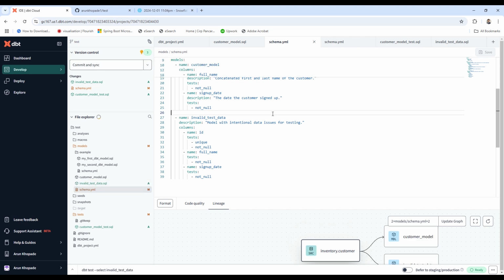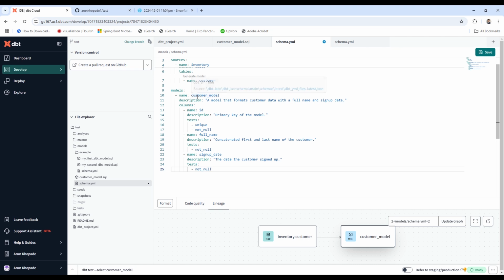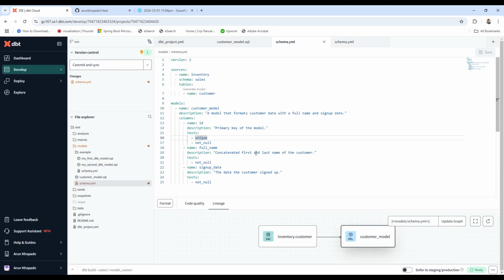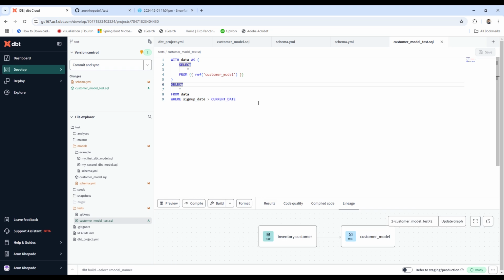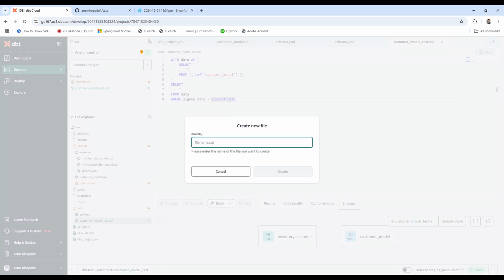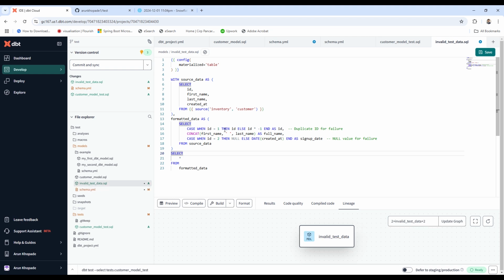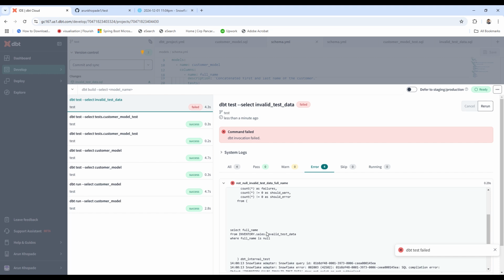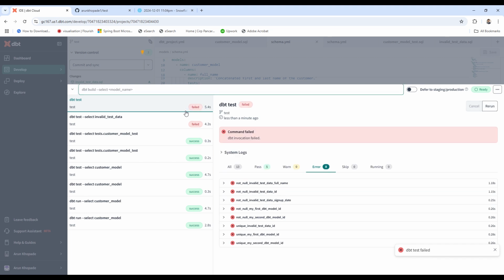Data Build Tool: Step by Step guide to test DBT Model | How to test first DBT model | DBT Cloud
Other videos for Reference :
2. How to Install DBT and Set Up a Project | DBT cloud Setup | Connect to Snowflake from DBT |DBT Cloud
5. How to create s3 bucket and upload files to S3 in AWS | Upload files to AWS s3 |  Create S3 Bucket
6. AWS IAM Role | Create an IAM Role for a user | Amazon Web Services | AWS Role Step-by-Step Tutorial
7. CSV Data load into Snowflake Table | Load Data from Amazon AWS S3 Bucket to Snowflake Data Warehouse
8. Data Build Tool: Step by Step guide to create DBT Model | Create and Run first SQL model | DBT Cloud